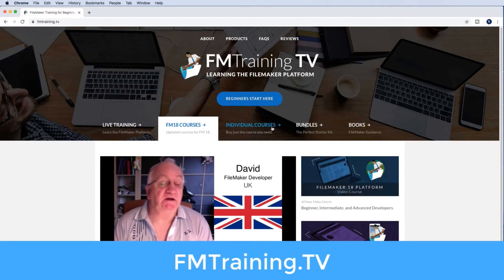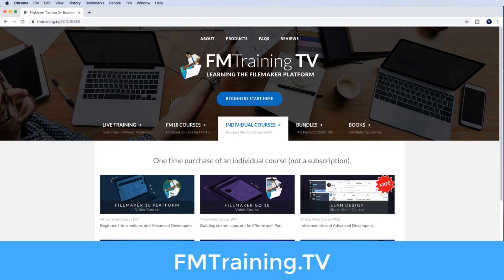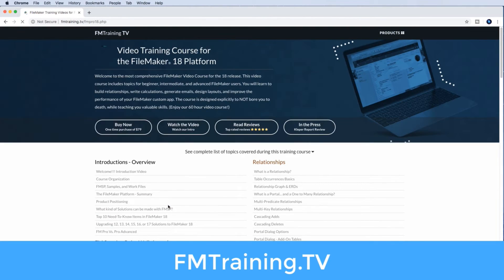FileMaker Training Video Channel-Learn FileMaker From The Experts FMTraining.TV Richard Carlton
FMTraining.TV
2122 9th St., Suite 102